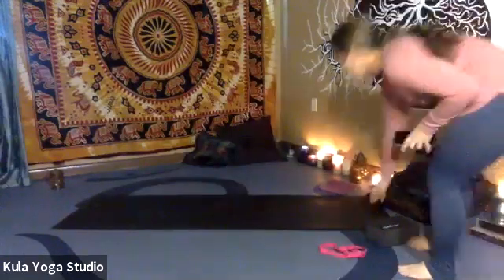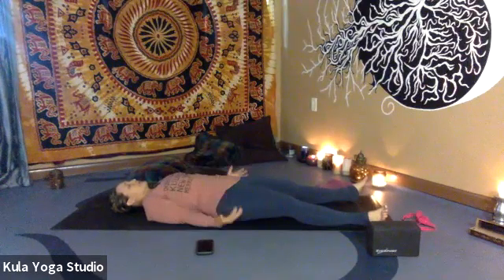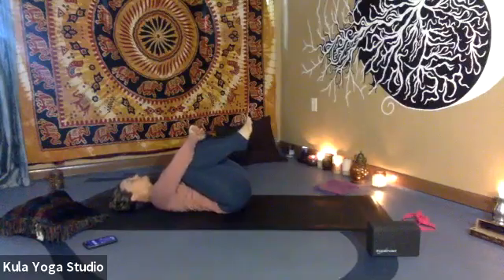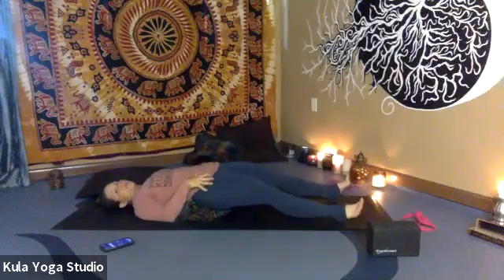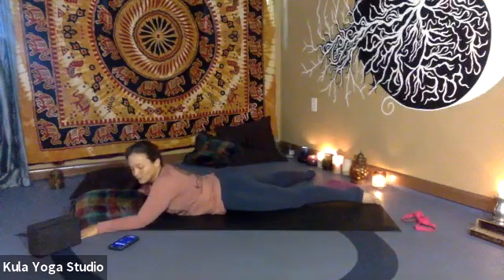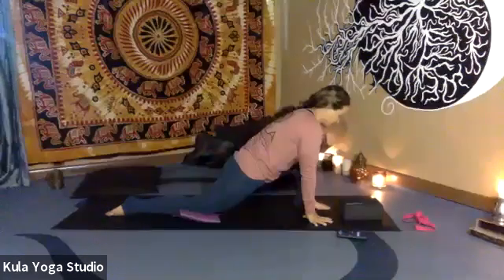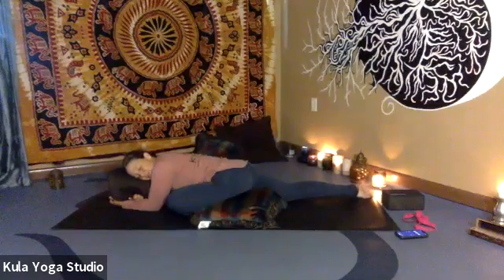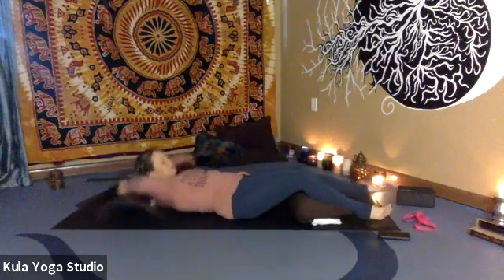Restorative Yin with Jaime